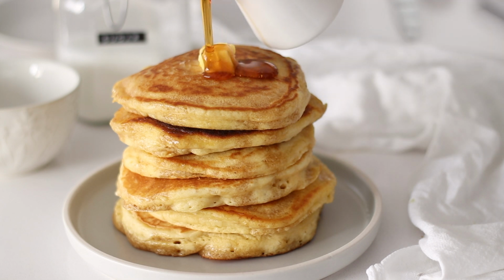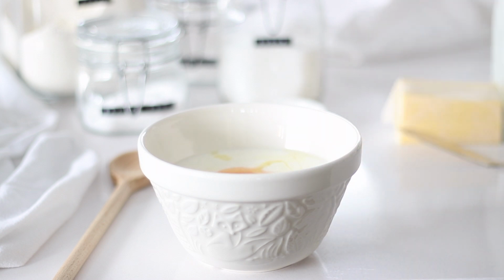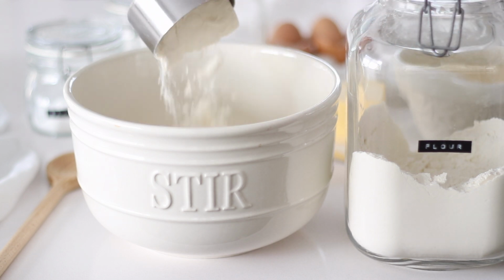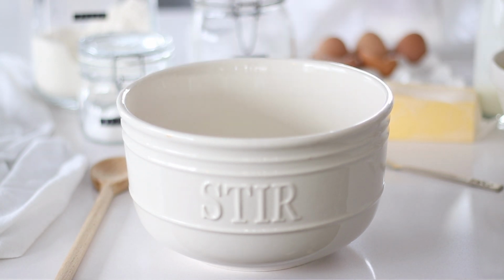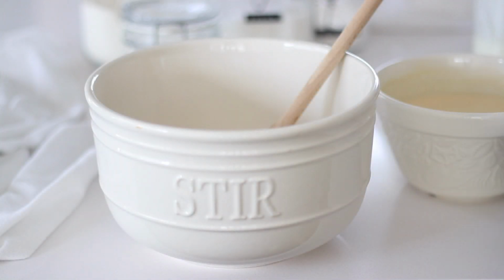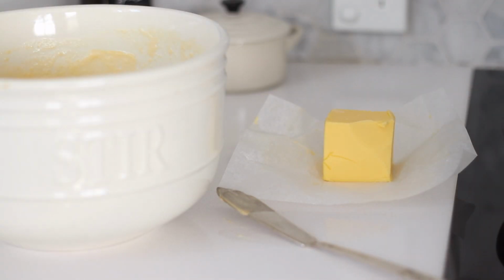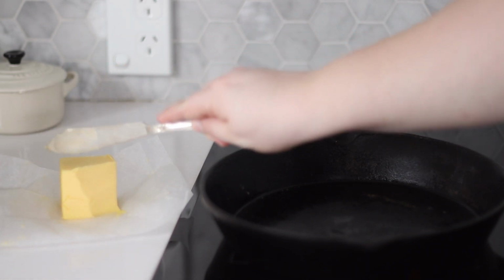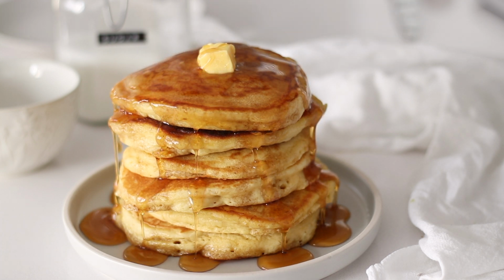Buttermilk Pancakes Recipe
I'm sharing with you how to make Buttermilk Pancakes. This Buttermilk Pancakes recipe makes the most perfect soft and fluffy pancakes. Whip up these perfect fluffy buttermilk pancakes for brunch this weekend!

If you would like to learn how to make Buttermilk Pancakes then just follow this Buttermilk Pancake Recipe.

ABOUT

Welcome to Recipes by Carina! I'm a professionally trained Chef, amateur food photographer, and a lover of creating videos! Food, cooking, and baking is my passion, time spent in the kitchen is my favourite thing to do. I love creating recipes just as much as making old classics. If you're wanting to learn how to cook I'm here to teach you, from easy and simple recipes to others that are more advanced. If you have any requests for recipes you would like to see on my channel let me know. Happy cooking!

SHARE YOUR PHOTOS WITH ME

Mixing Bowl
Measuring Cups
Wooden Spoon
Egg Tray
Cast Iron Skillet

BUTTERMILK PANCAKE RECIPE

Ingredients

1½ Cups | 375ml Buttermilk
2 Eggs
2 tsp Vanilla Extract
2 Cups | 250g Flour
3 Tbsp | 40g Sugar
1 tsp Baking Soda
2 tsp Baking Powder
½ tsp Salt
¼ Cup | 55g Butter

Instructions

In a small bowl mix together the buttermilk, eggs and vanilla.
In a larger mixing bowl combine the flour, sugar, baking powder, baking soda, and salt.
Pour the wet ingredients into the bowl with the dry ingredients along with the ¼ cup of melted butter. Fold together until combined.
Heat a frypan over medium low heat and add a tsp of butter.
Pour about ½ Cup of the pancake batter into the frypan and cook for a few minutes until bubbles start to pop on the top. Flip and cook for a further few minutes until cooked through.
Repeat with remaining the remaining batter.
Serve the pancakes pilled up with maple syrup and your favourite toppings.

Notes

You can substitute the buttermilk with equal amounts of milk mixed with a few teaspoons of lemon juice or vinegar. Set to the side for 10 minutes before using.

Chopping Board
Chefs Knife
Piping Bag
Piping Tips
Stand Mixer
Hand Mixer